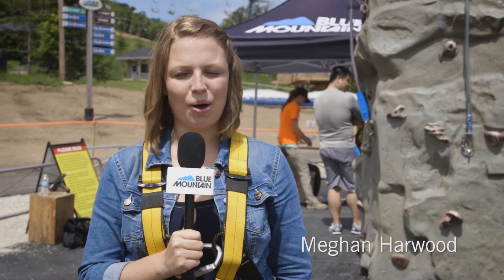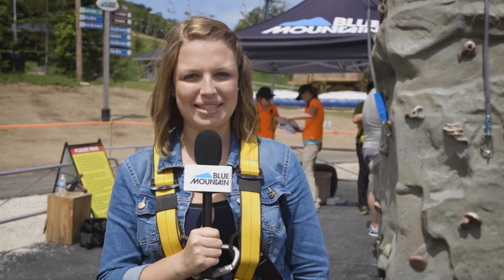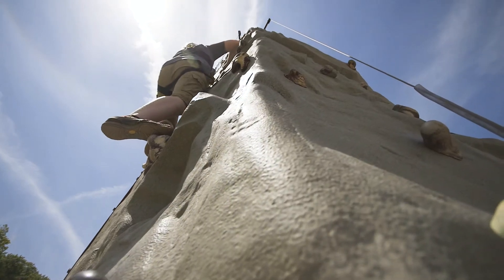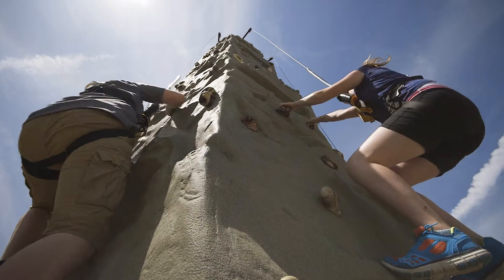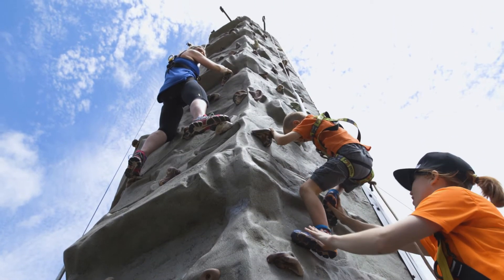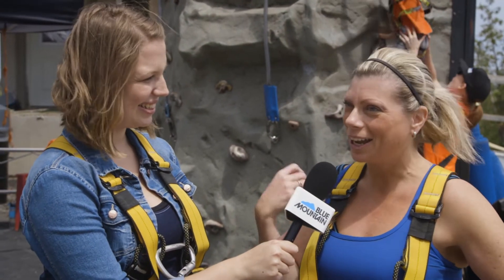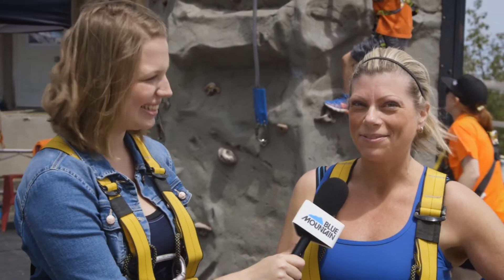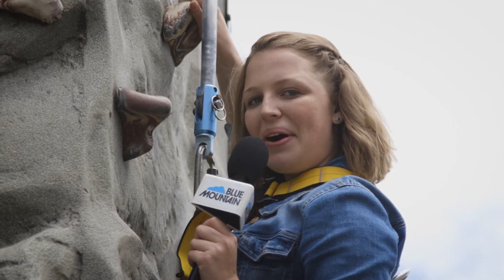Discover Attractions at Blue Mountain - Climbing Wall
Climbers of all ages can test their strength and agility as they scale our Climbing Wall, high above the Blue Mountain Village. The wall is fully supervised by trained Blue Mountain staff.